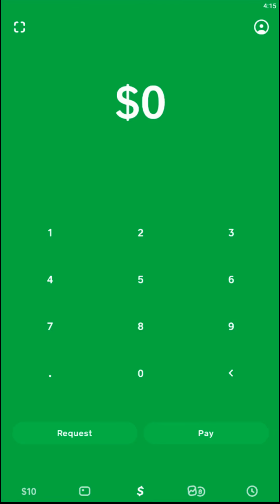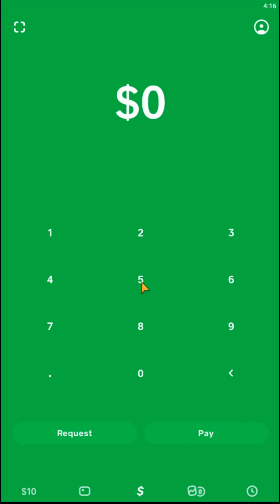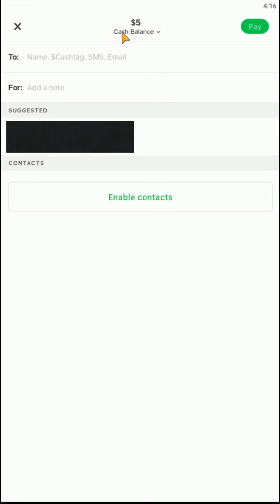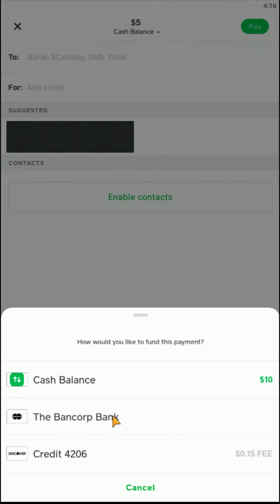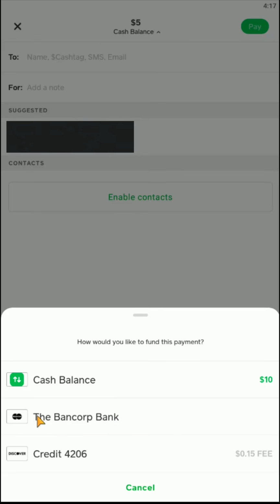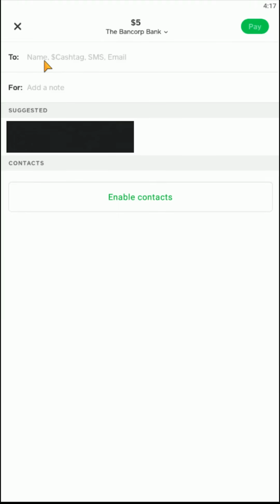Cash App How To Send Money To Someone - Cash App Send Money With Bank Account Debit Card Help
Hello, In This Video I Go Over Cash App How To Send Money To Someone and How To Send Money To Friends or Family. Also How To Cash App Send Money With Bank Account or Debit Card Step by Step Instructions, Guide, Tutorial, Video Help

In this video I walk through the step by step guide, instructions, tutorial on how to send money to someone friends family for free using your bank account or debit card in your Cash App. I Hope This Video Helped!